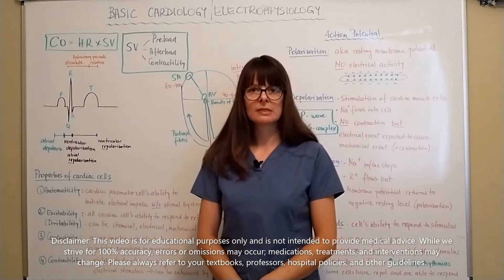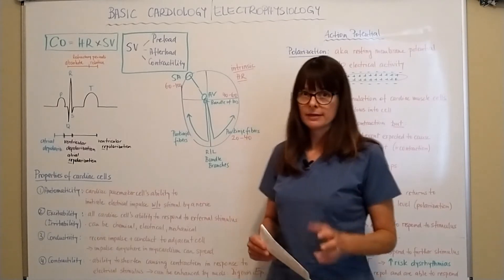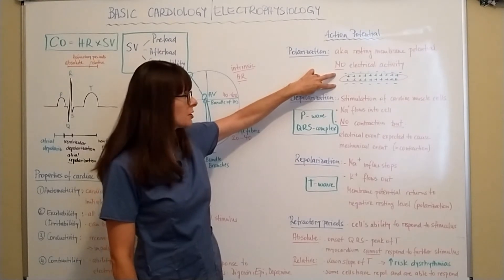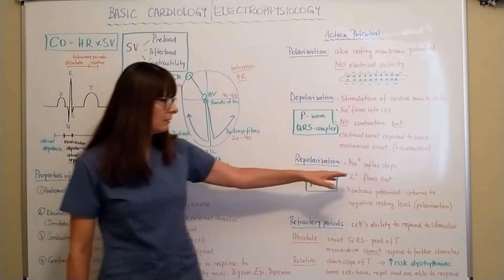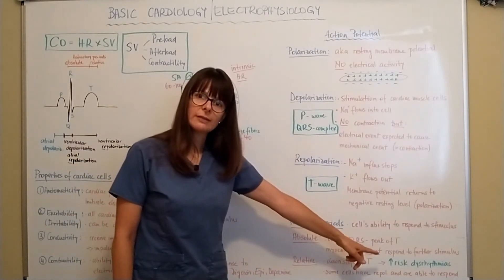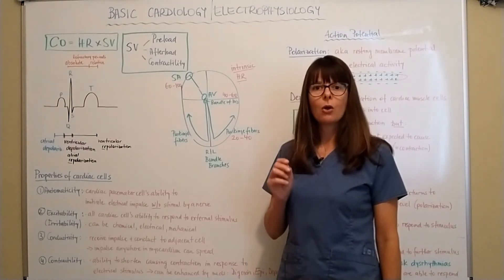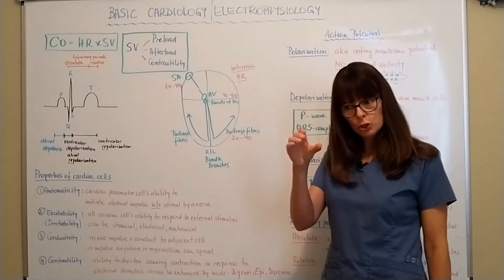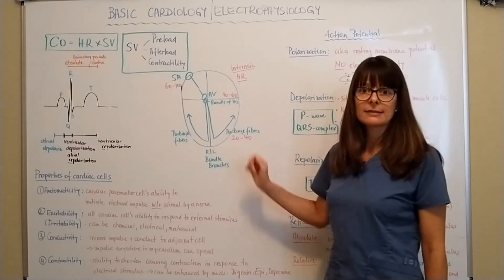Basic Electrophysiology - a Foundation for EKG Interpretation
This video explains the foundation of electrophysiology, action potential, polarization, depolarization, and repolarization. It further relates the four properties of cardiac pacemaker cells and applies them to the conduction system of the heart. The relationship of cardiac output to heart rate, stroke volume, preload, afterload and contractility is delineated. It further covers the intrinsic heart rates of different parts of the conduction system in the SA & AV nodes and Purkinje fibers. PQRST waves are explained and related to action potential.
The content of this video is intended to serve as the foundation for the interpretation of EKG dysrhythmias.
For more content on EKG basics - EKG paper, EKG basics - Normal intervals and Rules to Memorize, Sinus rhythms, Atrial rhythms, AV blocks, and Ventricular rhythms please refer to the EKG interpretation playlist of my channel Nursing School Explained.